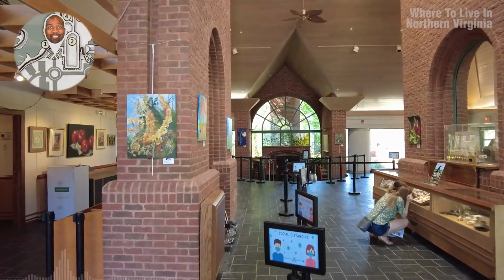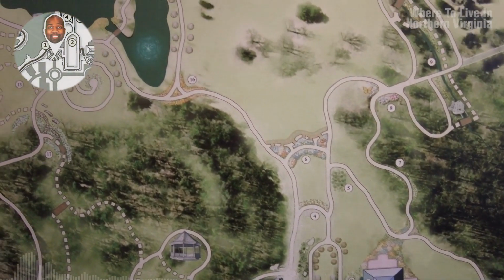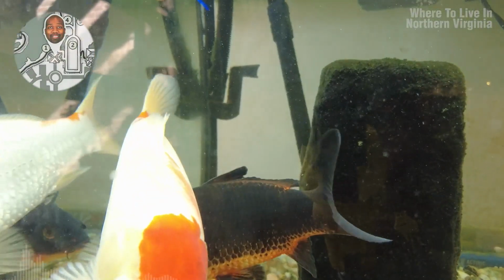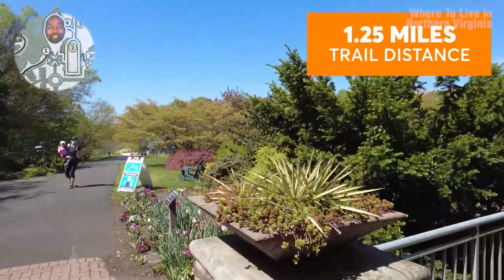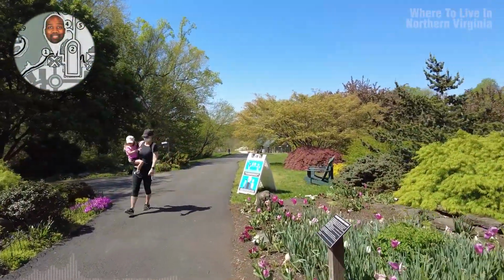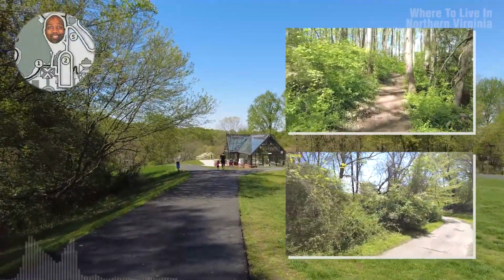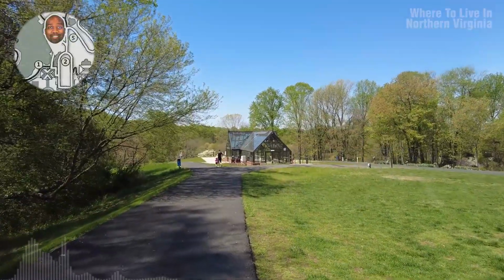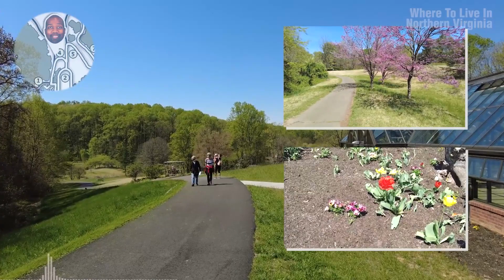Meadowlark Botanical Garden Walking Tour in Spring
Take a quick walk with us as we explore Meadowlark Botanical Garden in Spring.

🏡 Fill out your free Perfect Home Questionnaire to get started with your search for a house in Fairfax County, Virginia!

🏡The REAL Pros and Cons of Living in Fairfax County Virginia

I'd love to hear from you if you want help buying or selling a home in the Fairfax County Virginia area, contact Abraham Walker at 👉

powered by

KW United
🏡5971 Kingstowne Village Parkway Suite 110

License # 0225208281